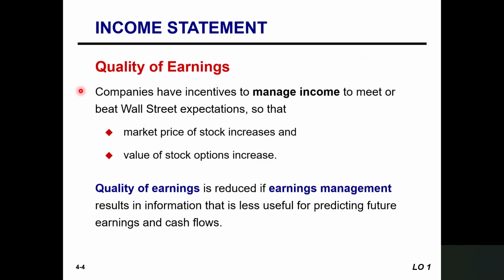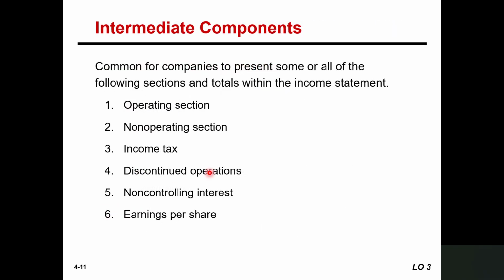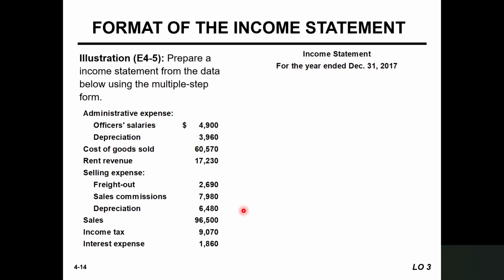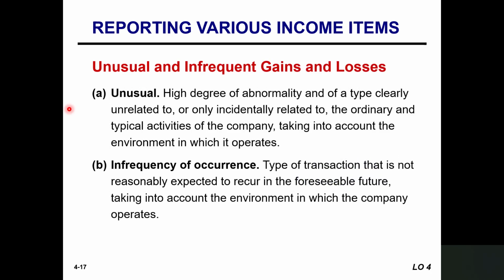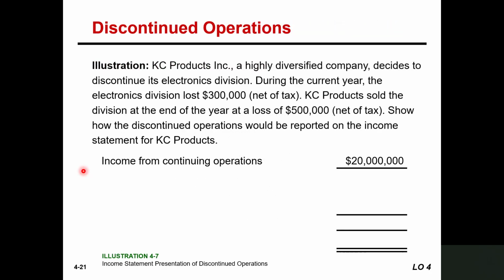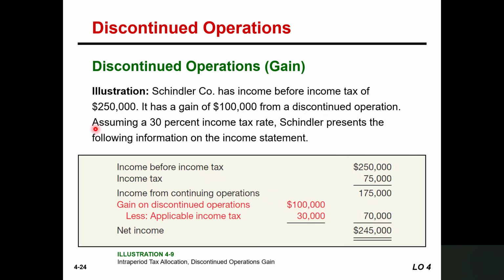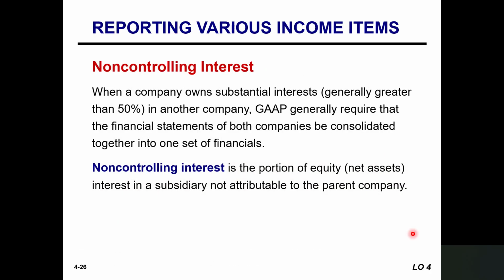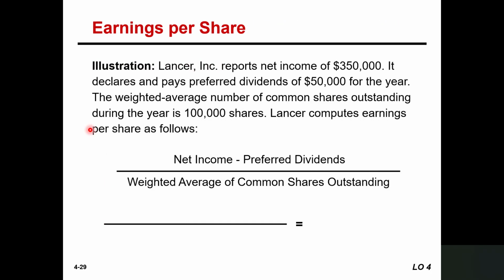Chapter 4- Income Statement and Related Items- Lecture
Discussing The Content of an Income Statement and How To Prepare an Income Statement